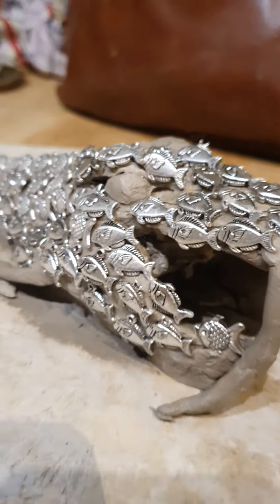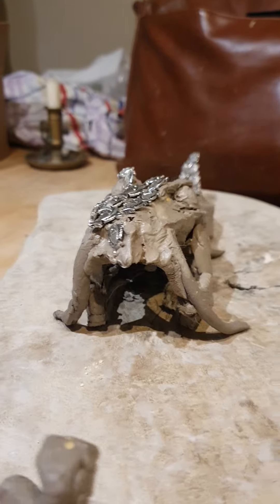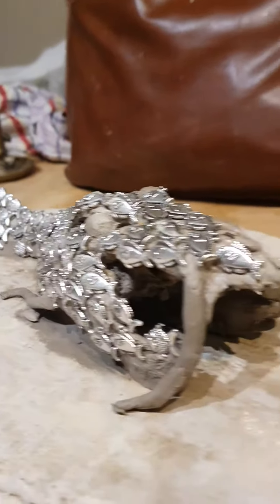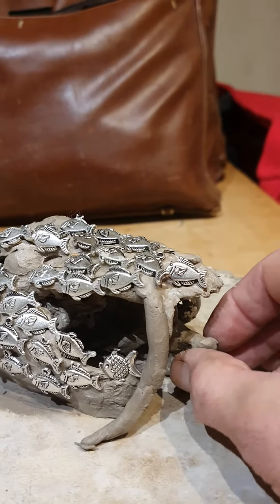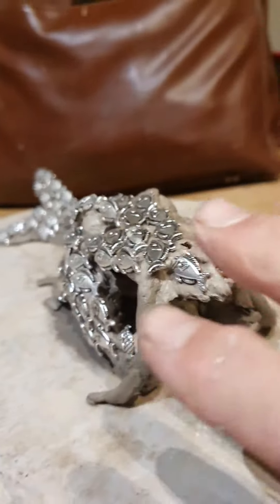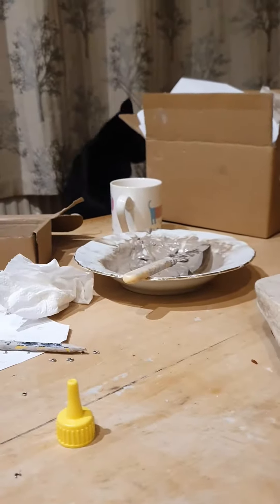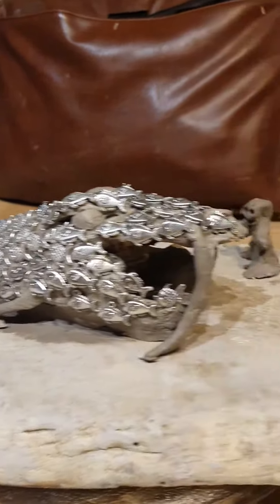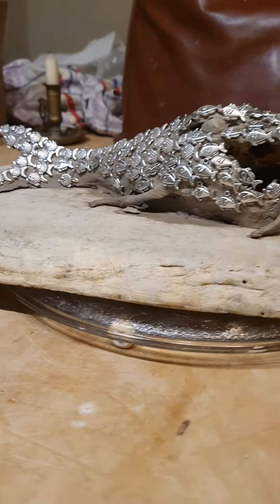The Diss Chaser, a dragon from the depths of Diss Mere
Maquette for Diss Mere sculpture. The Chaser... a mythical fish that comes out of the water once a year. The sculpture allows you to walk inside and will be covered with beautiful iridescent scales that are also fish.